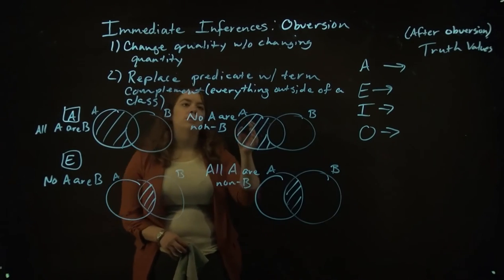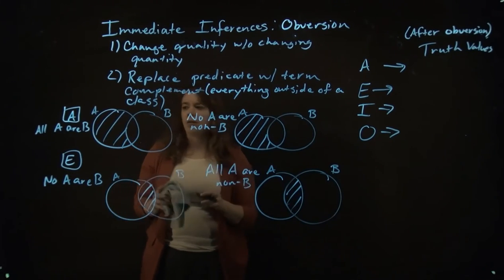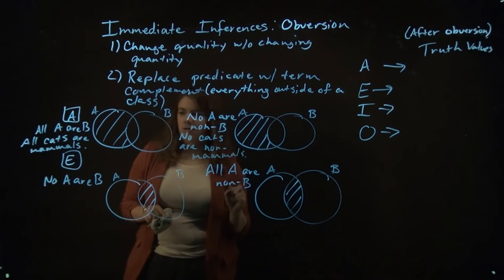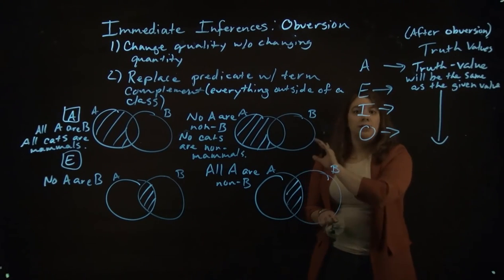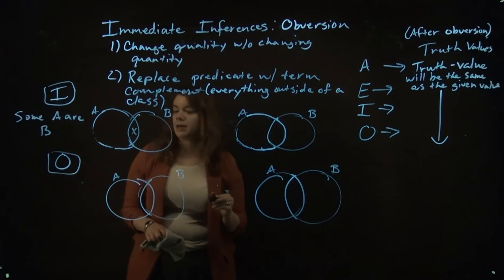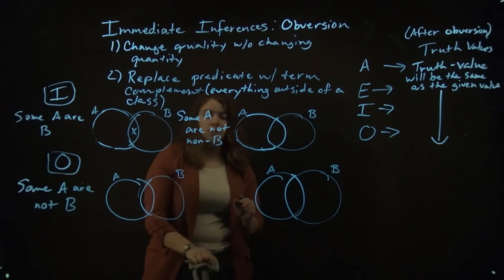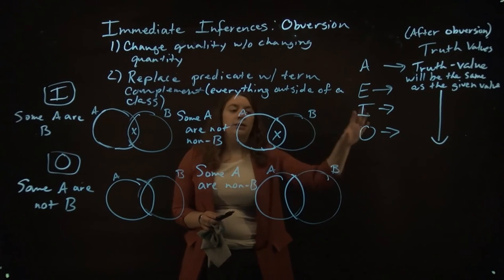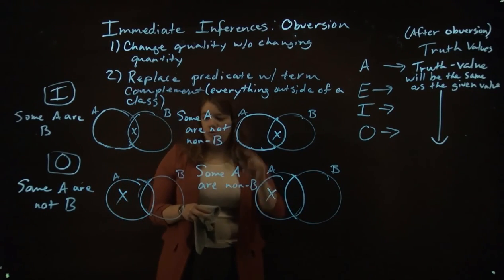Immediate Inferences Obversion